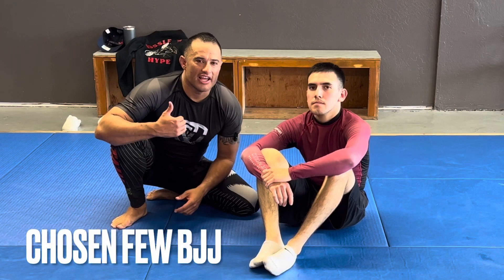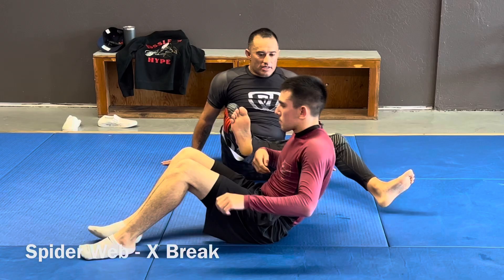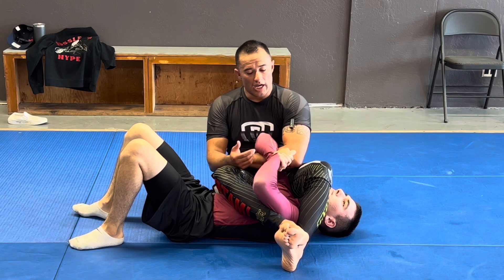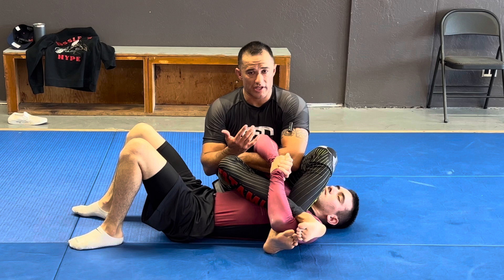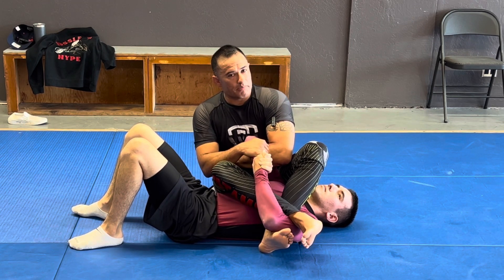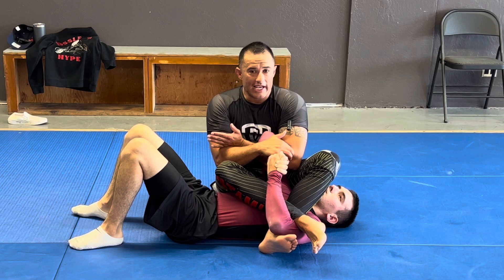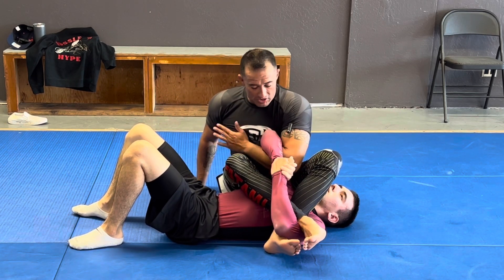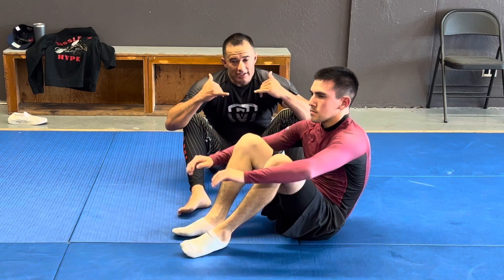Spider Web- X Break Finish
Be an asset!! I will be at the seminar in Napa Valley September 24th, see you there!!

Chosenfew.crypto

Or

BTC-bc1qjvcfe8p22fd2p42r3weu8e4euq0f3j8x4garzt

XRP- rw1erad1gJXW6CfoavRtAuHeucJiDknKy5

Theta- 0xAEeD5F9e6fEf99A41BCa403fAf22F6c371b77e8c

ETH- 0xd5B4fe76Afbbc259f0f40E7a263bA18e73Ba8bF6